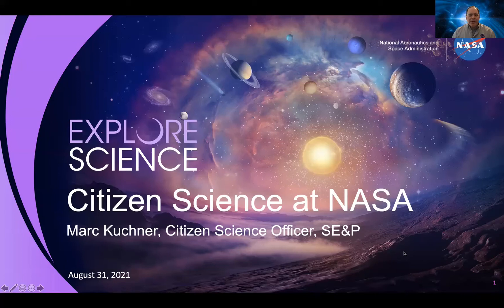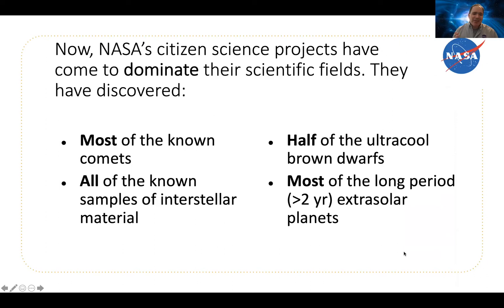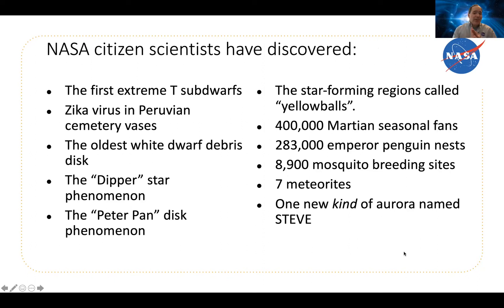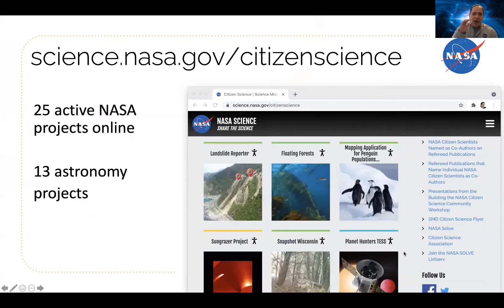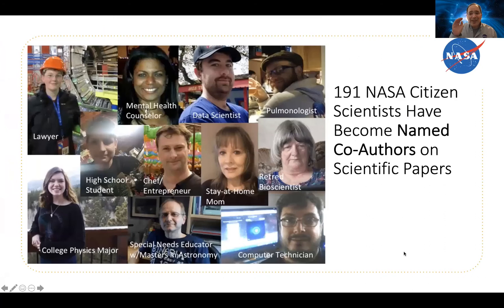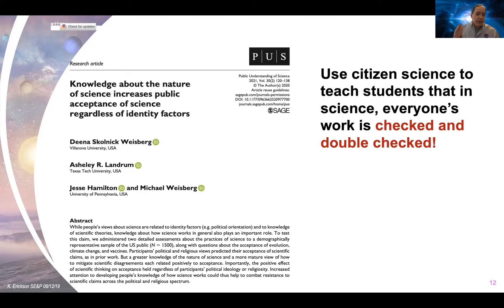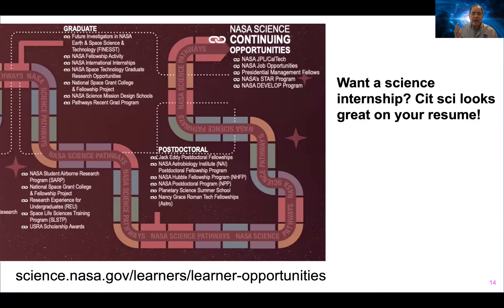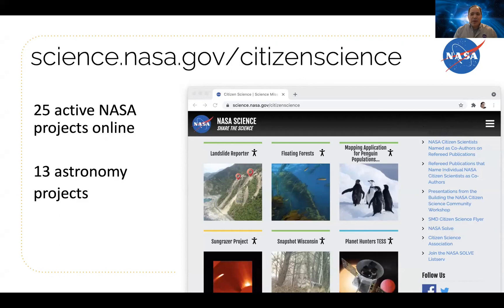NASA's Citizen Science Program: Marc Kuchner at the OAE’s 3rd Shaw-IAU Workshop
Marc Kuchner gives an overview of NASA's growing citizen science program and discusses the lessons learned from various projects.

What would you do with help from 10,000 volunteers? Would you scour a complex data set, quickly explore many out-of-the-way places, or simply harness the creativity of that many unique human minds? That’s what citizen science is all about: imagining new possibilities, solving hard problems, and at the same time, sharing your love of science far and wide. I’ll give an overview of NASA’s citizen science program, tell the stories of remarkable citizen scientists and citizen science projects, and share best practices gleaned from the NASA community.

About Marc Kuchner:

Marc Kuchner is the Citizen Science Officer for NASA's Science Mission Directorate, looking after 25 NASA citizen science projects that connect more than 1.5 million volunteer scientists around the world. An astrophysicist, Kuchner began his work on cit sci as the PI of both the Disk Detective project and the Backyard Worlds: Planet 9 project. These projects discovered the Peter Pan disk phenomenon, the first extreme T subdwarfs, and most of the known ultracool brown dwarfs, and won the Robert H Goddard award for scientific achievement.